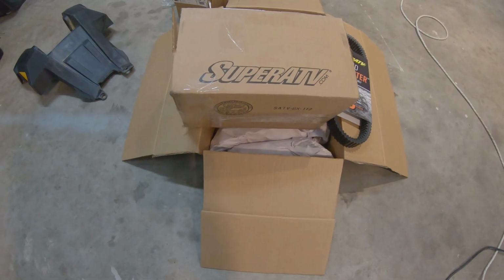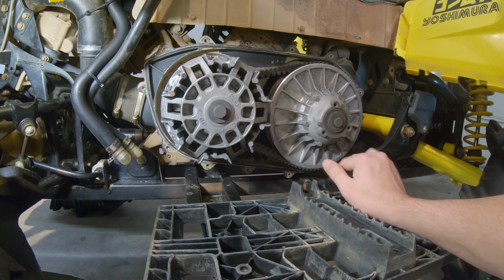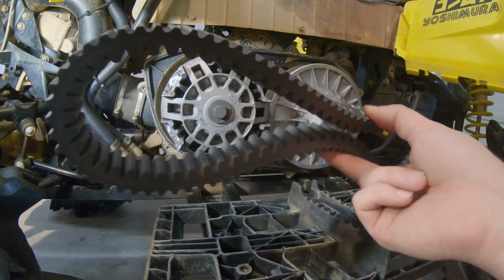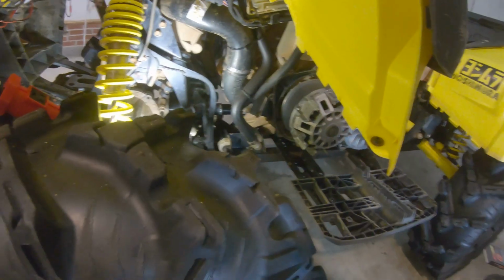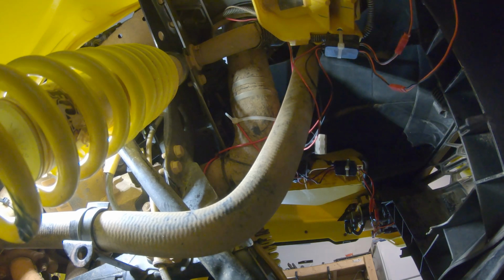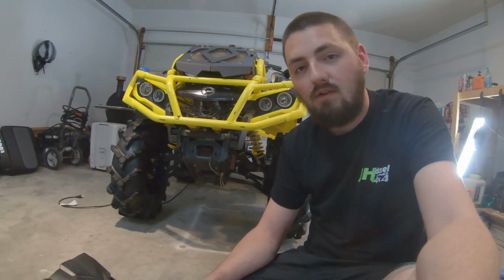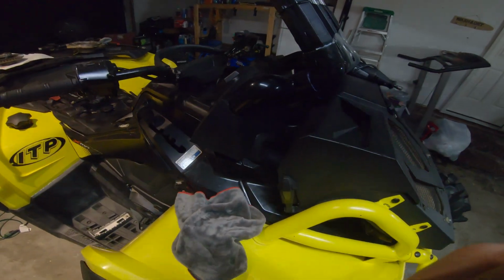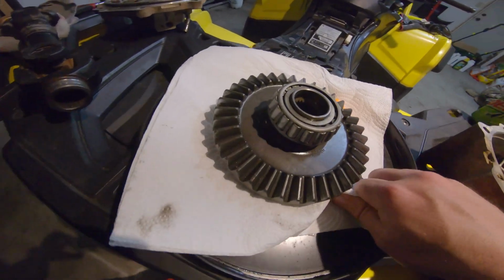How To Snorkel Your Can Am Outlander 850 XMR Snorkel Your ATV Warrior Risers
In this video we introduce our new snorkel kit and show how to install it we got a Snorkel Your ATV Warrior Riser kit and couldn’t be happier with how it turned out! Unfortunately we were in a rush and We didn’t get to show everything but if you have any questions feel free to drop a comment and I will answer! We also installed a Super Atv Mud Monster belt as well as cleaned up the clutches! We replaced the winch/bumper cover and also the skit plate and than to the bad news the rear diff had to come out for some maintenance watch the video to find out why!

Feel free to use this song in your videos, it has no copyright!

Marin Hoxha & Clasio - Spirit

Marin Hoxha & Clasio - Spirit  / Jupita release